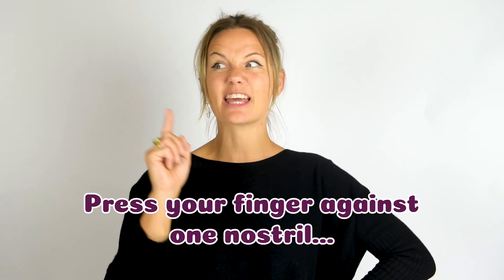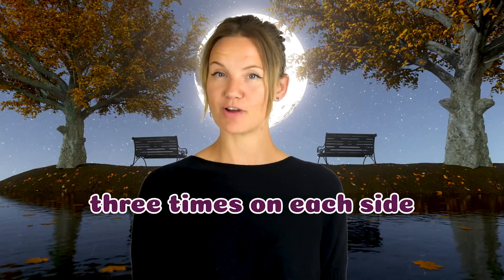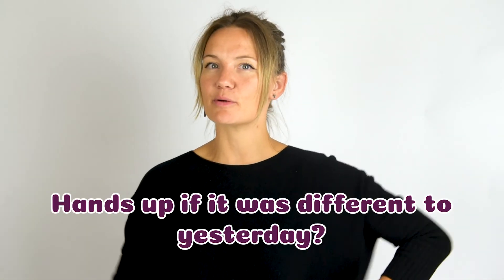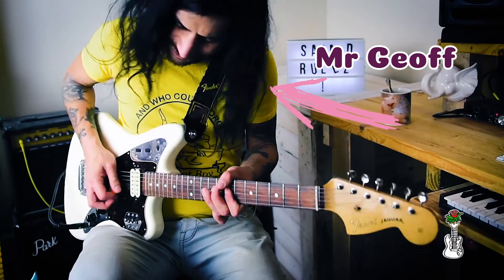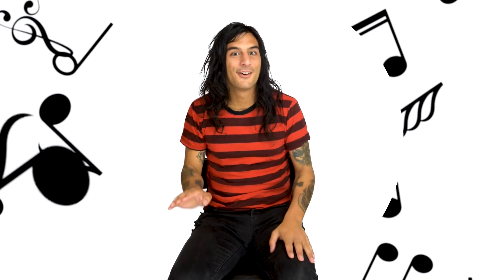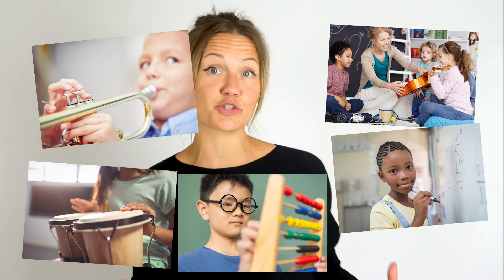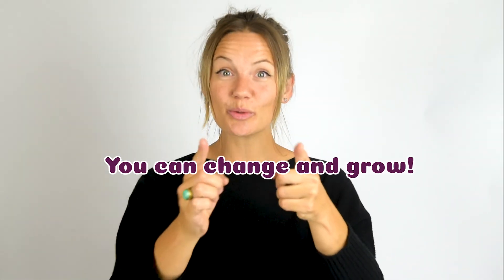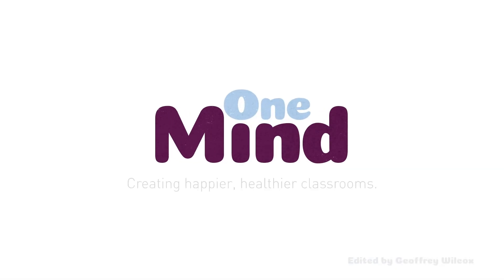5. Connecting to Body & Mind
Connecting to Body & Mind

The teacher needs to:

• Place Self-Care Journals, pens, etc. on desks.

• Take part in the Balanced Breathing practice.

• Take part in the rhythm game - it becomes difficult at the end, but it's ok to fail (giggle about this if you can!). Comment that it gets more complicated! Can we all focus?

This video covers:

•  Balanced Breathing,

•  Journaling how we feel,

•  We feel different day by day,

•  Our amazing brain - rhythm demonstration,

•  Focus,

•  Inside our brains - brain cells/neuropathways/electrical impulses,

•  Strengthening our brains,

•  We can change and grow!

Learning Target:

To build intrigue about the brain.

To learn that our brains can change and grow.

Success Criteria:

I can compare and contrast how my mind/body feels today (compared to yesterday).

I can focus on a rhythm and change my brain.

Links to PSHE Criteria

KS1: H4 H11 H12 H13 H16 H18 H24

KS2: H3 H15 H17 H20